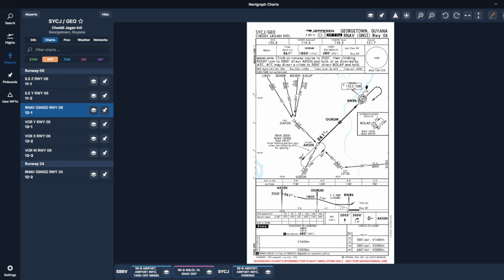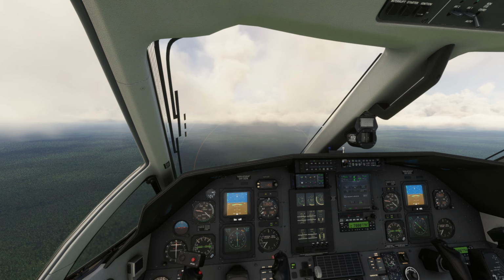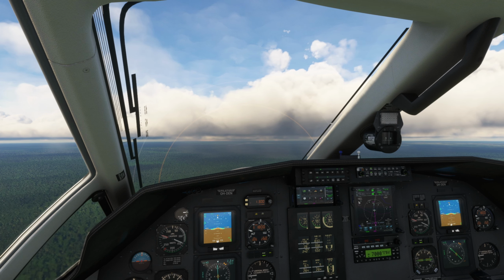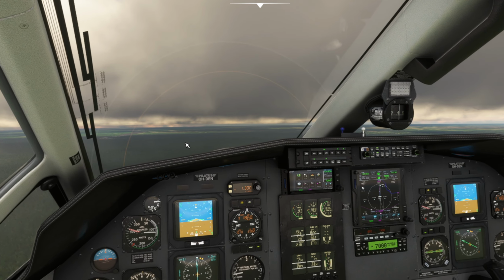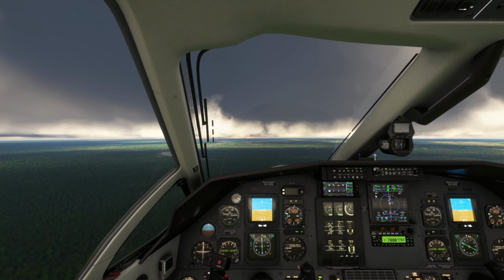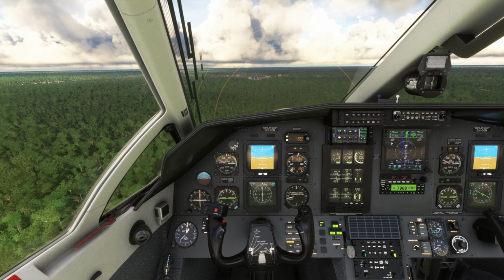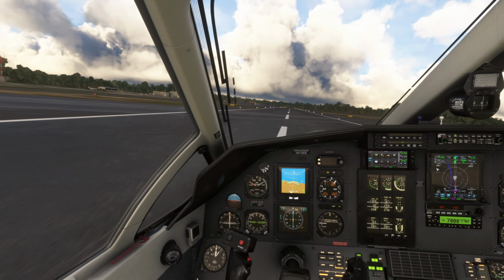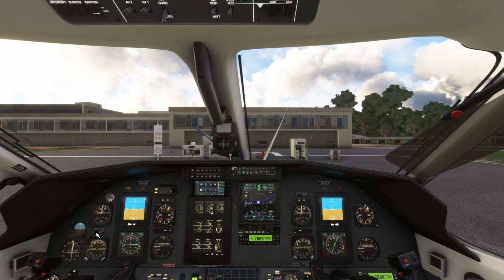Microsoft Flight Simulator 2020 | Pilatus PC-12 Full RNAV Approach & Landing in Guyana | Episode 240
Fly with us in Microsoft Flight Simulator 2020 as we complete our South America tour, landing in the stunning country of Guyana! 🛫 In this episode, we pilot the Pilatus PC-12 and tackle an RNAV approach to Runway 06, all while enjoying the breathtaking scenery of Guyana. Don't miss the final moments of this epic journey!

✈️ What to Expect:
RNAV Rwy 06 approach briefing (01:14)
Weather update and conditions (02:42)
Approach mode activation (06:08)
Setting landing flaps for touchdown (08:00)
Final landing in Guyana (11:15)

🌟 Why Watch?
Discover the Pilatus PC-12 in action.
Learn about RNAV approaches and landing techniques.
Experience the beauty of Guyana from above!
Gaming Rig Specs:

Case: Corsair Carbide 275R
Memory: Corsair Vengeance RGB DDR5 6000Mhz 32GB
Motherboard: Asus ROG Strix B650-A
Power Supply: Thermaltake BXI 750W
CPU: AMD Ryzen™ 9 7950X3D
Cooler: DeepCool LS520S ZERO DARK Liquid Cooler
GPU: Gigabyte GeForce RTX™ 3080 Ti EAGLE 12G
SSD: Samsung 860 Evo 1TB
Joystick/Yoke: Gladiator NXT Premium
Microphone: Blue Yeti